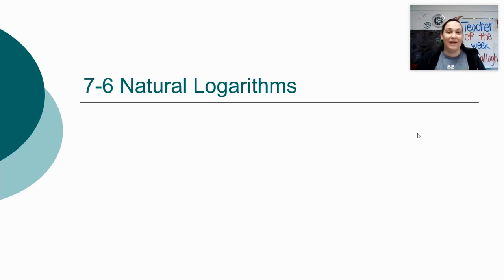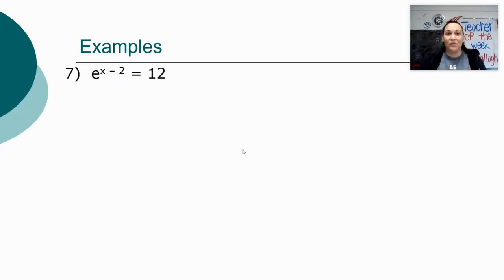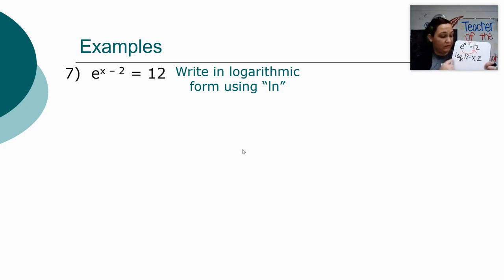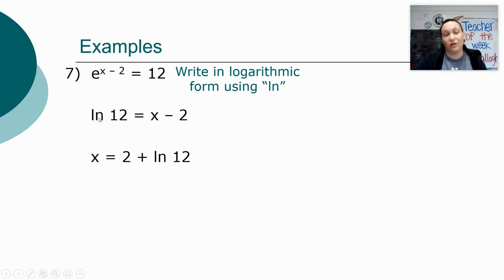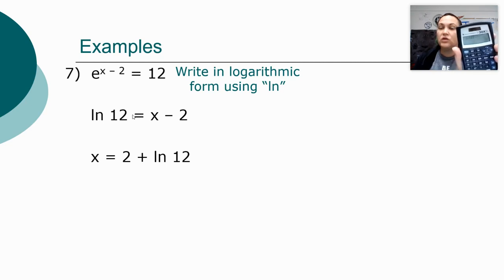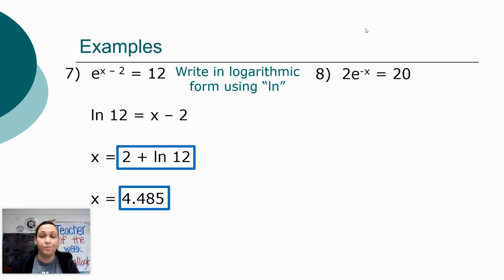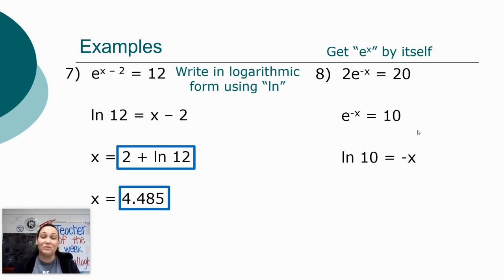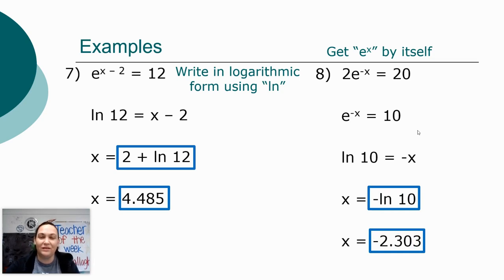4-16 Video 1 - E Equations